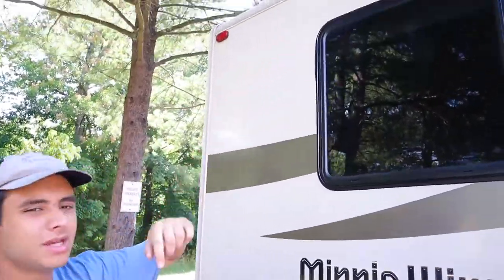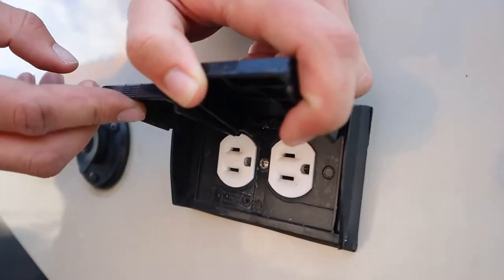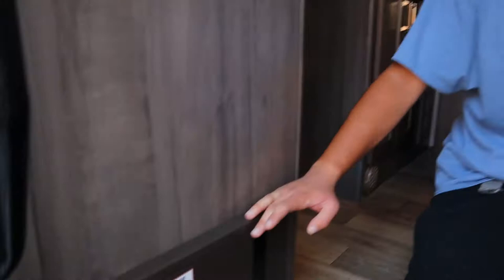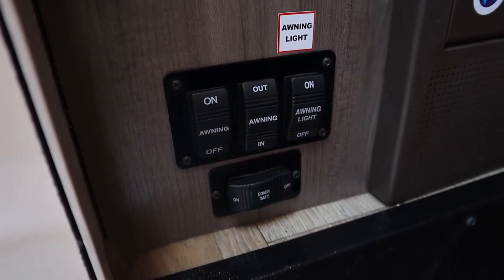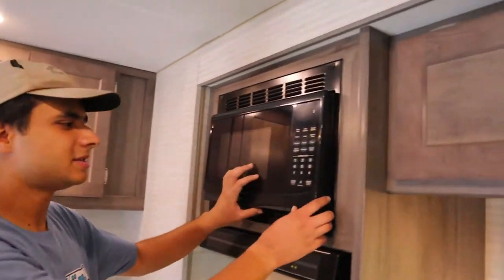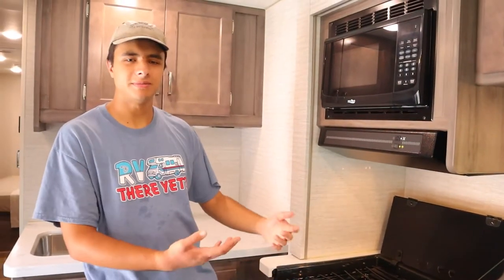2020 Winnebago Minnie Winnie 31H Walkthrough · Ace RV Rentals & Sales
Timestamps:
0:00 Introduction
0:30 Vehicle Dimensions
0:49 Storage Compartment
1:00 Generator
1:45 Power Cord
2:18 Hot Water and Furnace Exhausts
2:29 Propane Tank
2:51 Dumping the Waste Tanks
3:46 Gasoline Inlet
3:53 TV Cable Inlet
4:08 City and Fresh Water Inlets
4:46 Tank Flush Valve
4:51 Setup - Hoses and Cords
5:09 Back of the RV
5:29 More Storage Compartments
5:58 Back of the Refrigerator
6:08 Outside Power Outlets
6:15 Entering the Rv
6:44 Awning
7:06 House Battery
7:30 Control Panel
9:13 Finding Tv Channels
9:41 AC Thermostat
10:05 Slide-Outs
10:24 Bunk Beds
10:30 Master Bedroom
10:42 Bathroom
11:14 Kitchen
12:36 Converting the Sofa into a Bed
12:50 Converting the Dinette into a Bed
13:21 Overhead Bunk
13:34 Windows
13:49 Front Cab
14:42 Outro